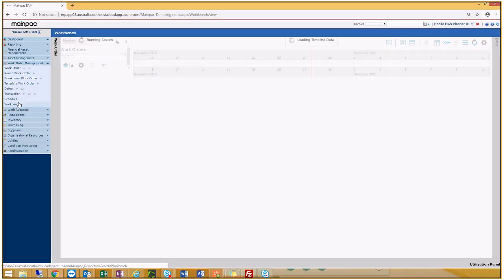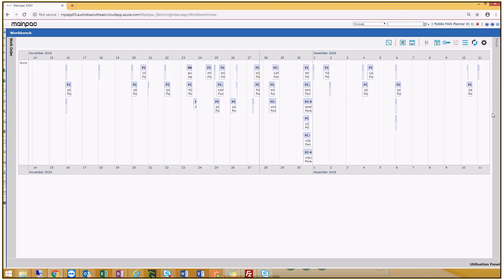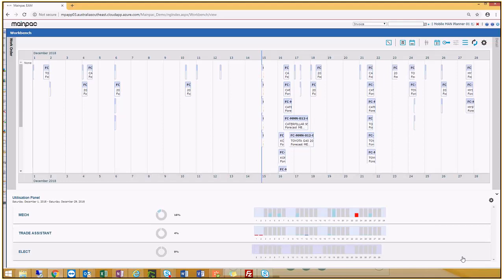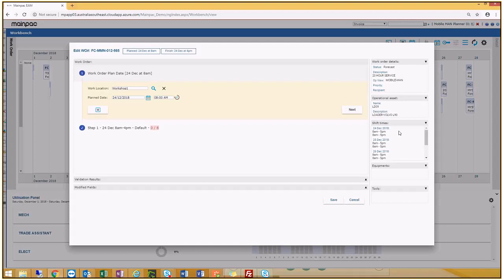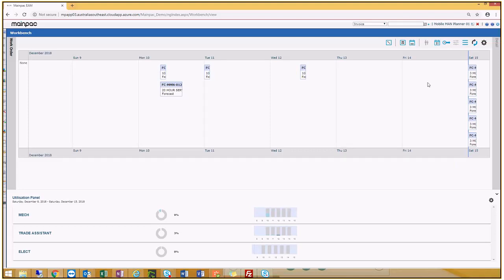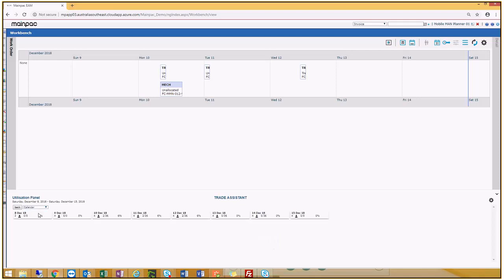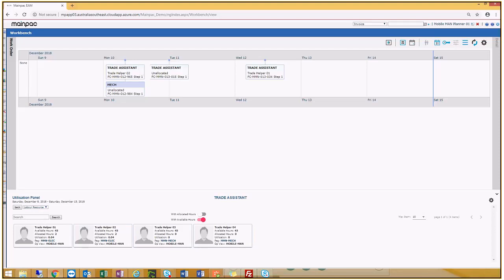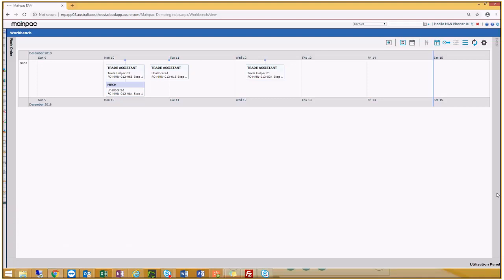Mainpac WorkOrder Demonstration Video - Enterprise Asset Management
See Mainpac intro video about Work Orders within EAM software.
Work Orders are visible on the Work Order Workbench Timeline. A visual representation of the Work Orders during the set time period. Drag and drop Work Orders onto the Timeline or use the edit Work Order screen to change the Start/Planned Date and Time.